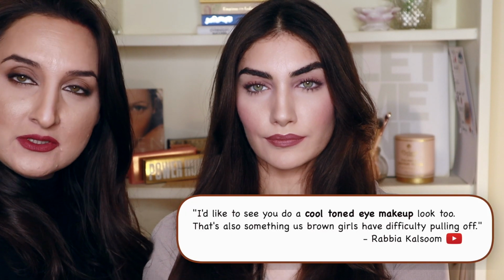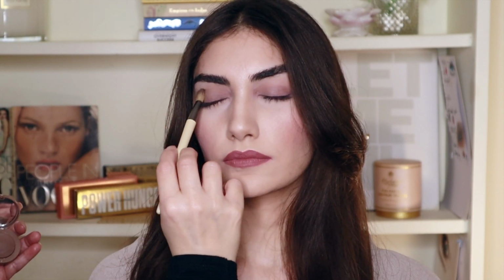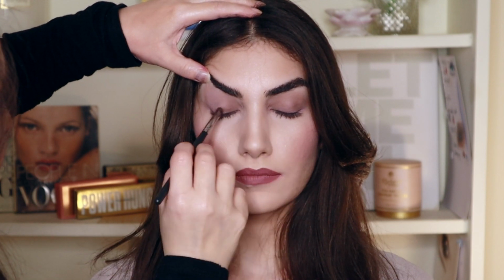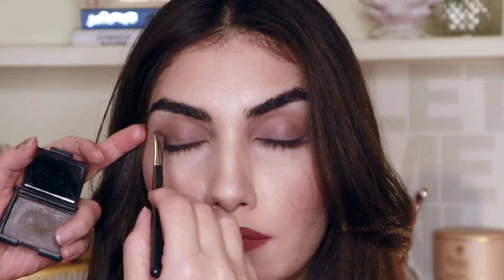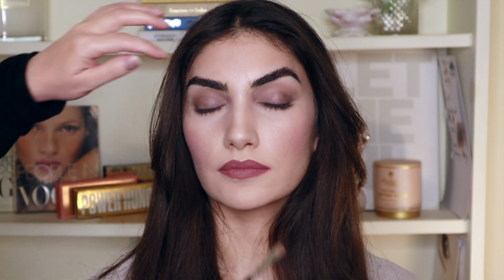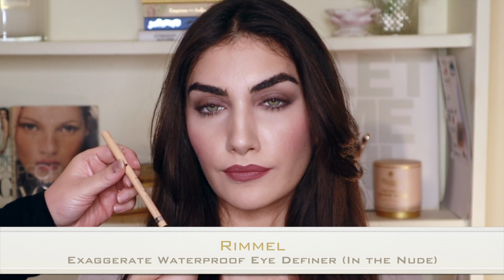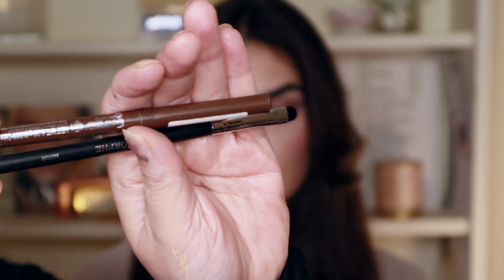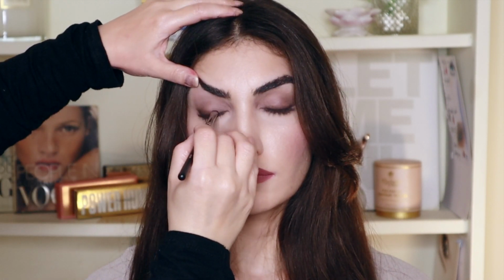Cool, Monochromatic Brown Look Made Easy + One Of My Favorite Lipstick Mixes | Bina Khan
Cool, Monochromatic Brown Look Made Easy + One Of My Favorite Lipstick Mixes

I’ve received countless requests to demonstrate how to rock a cool brown eye so here you go! Given that we have brown skin, brown hair and mostly brown eyes. rocking a monochromatic brown look is obviously going to be rather successful. It’s one of my favourites and I also show you how to create an epic browny pink lip. Hope this encourages you to dip in to those ignored cooler tones in your make up palettes now!

Products Used:
Cool Stone Brown Lipstick Mix
0:31 KVD Beauty Everlasting Liquid Lipstick (Lolita)
0:34 KVD Beauty Everlasting Liquid Lipstick (Bow N Arrow)
0:37 Inglot Cosmetics Matte Lipstick (411)
0:39 NYX Professional Makeup Lip Lingerie (8)
0:40 Fenty Beauty Stunna Lip Paint (Uncuffed)
0:42 KVD Beauty Everlasting Liquid Lipstick (Lovecraft)

Rest of the Look
1:17 Nars Soft Essentials Single Eyeshadow (Bali)
1:20 Bourjois Eyeshadow (06 Utaupique)
1:55 Morphe M508 Brush
1:59 Morphe M210 Brush
3:11 L'Oreal Infallible Pro-Matte Powder (Warm Sand)
3:59 Rimmel Exaggerate Waterproof Eye Definer (In the Nude)
4:36 Rimmel Exaggerate Waterproof Eye Definer (Rich Brown)
4:40 Morphe M508 Brush